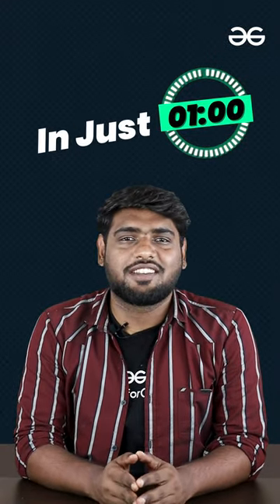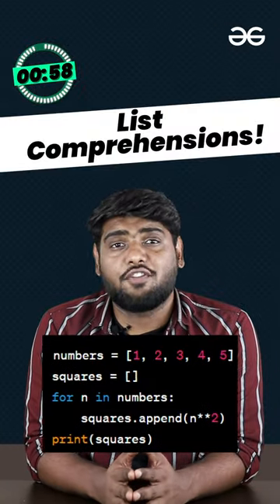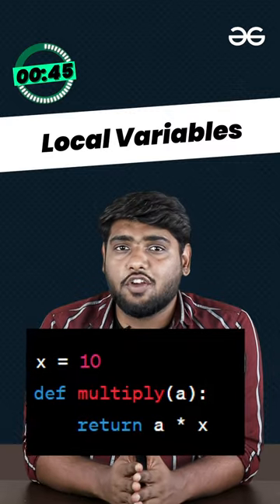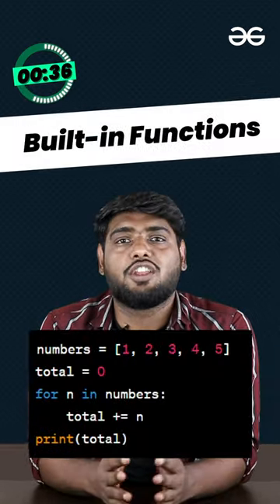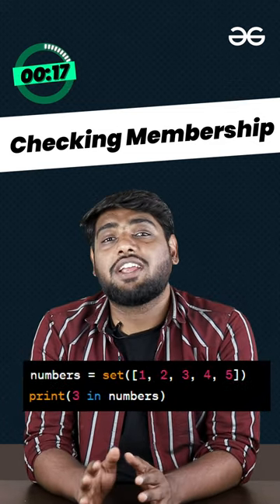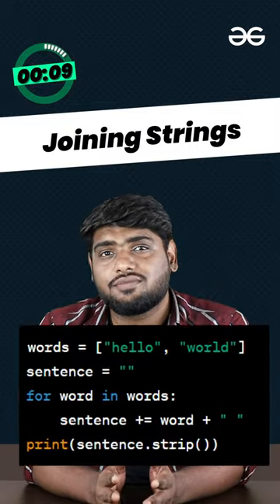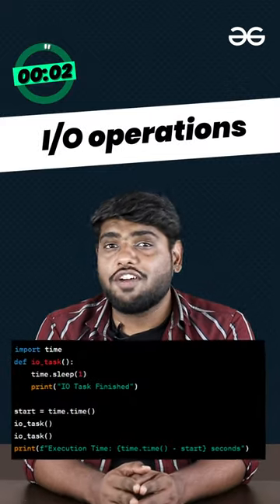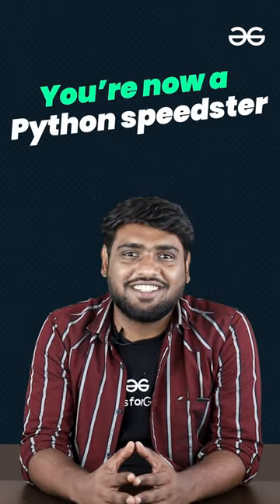60 Seconds TRICK to Optimize your PYTHON Code | GeeksforGeeks